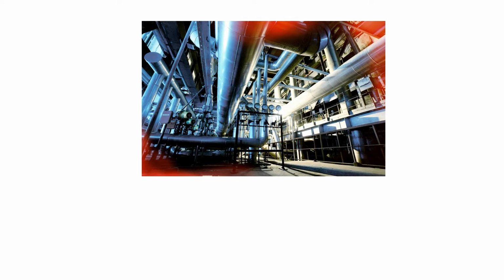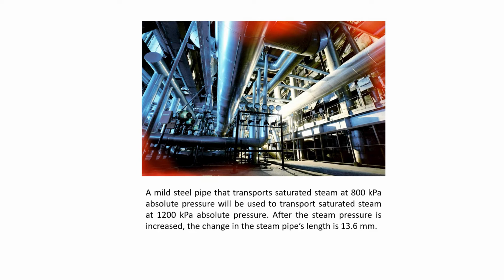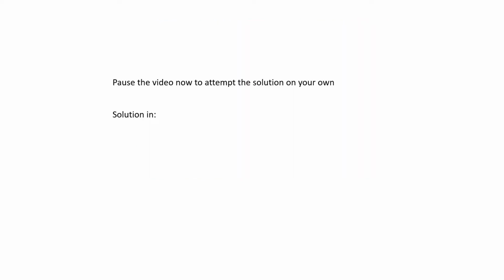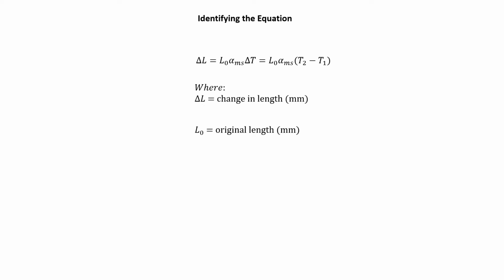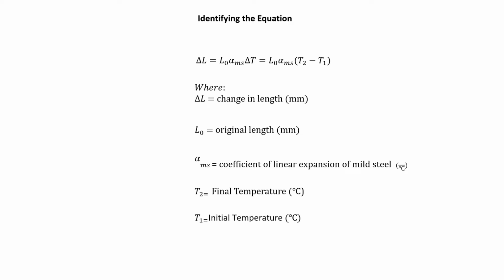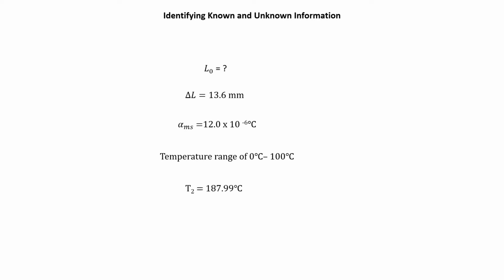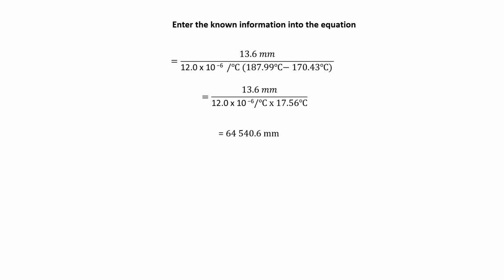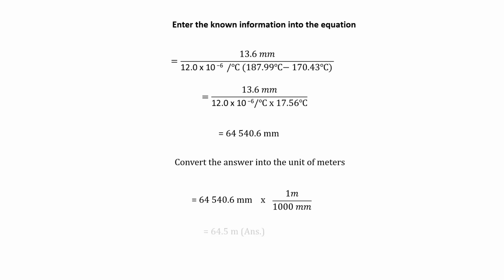Correction Series: Episode 7 – Linear expansion of a pipe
Today we are looking at the linear expansion of a pipe.

This subject matter is covered in the Third-Class Power Engineering curriculum. Purchase your Third Class learning materials today

# Linear_expansion_of_a_pipe